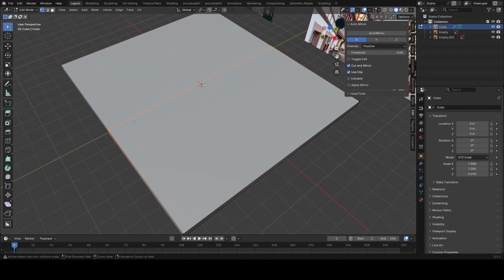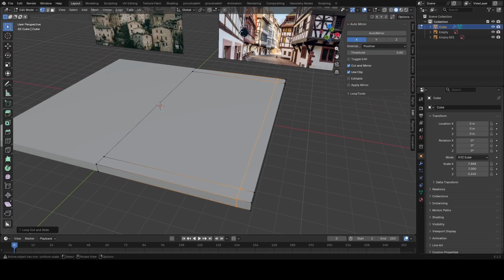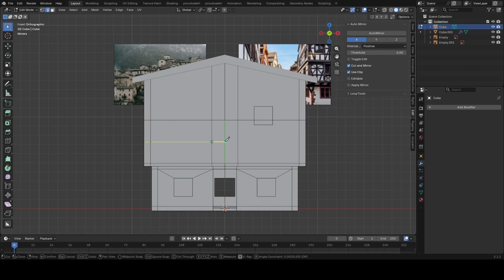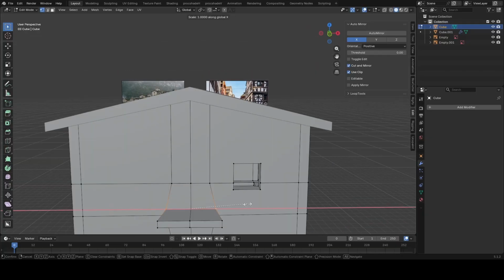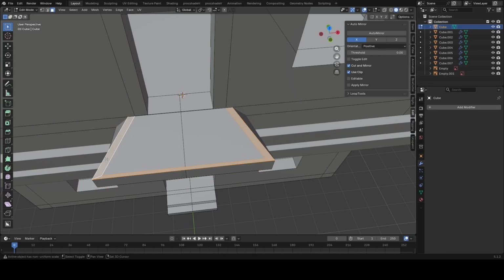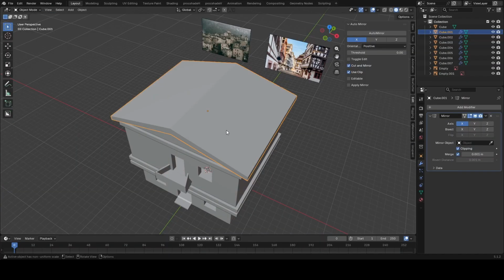medieval house modeling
did you try the medicine pill?
oi house i did try the medicine pill.

basic house model that will be textured later. thank you all for being patient